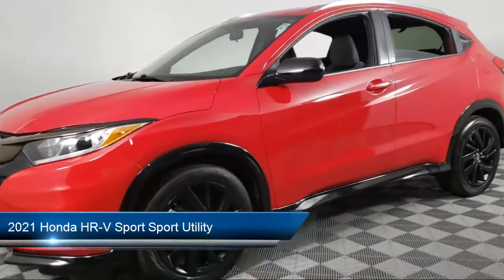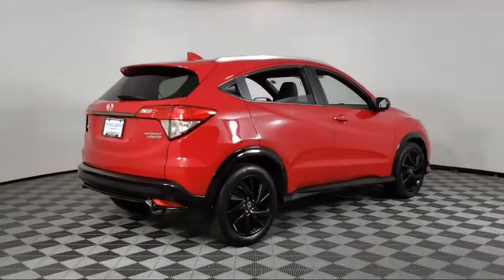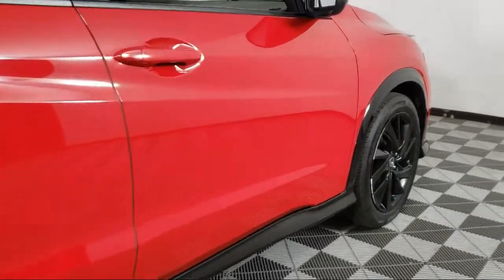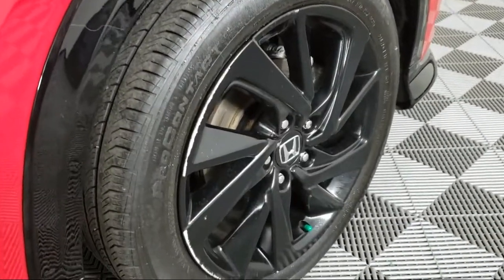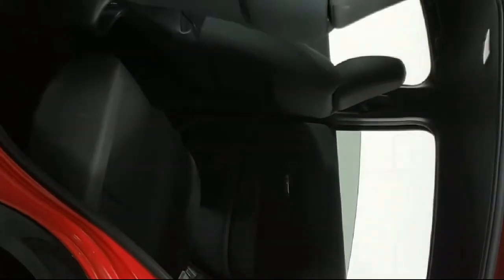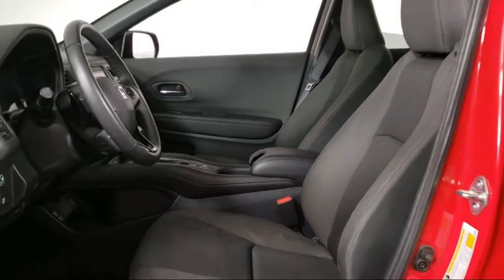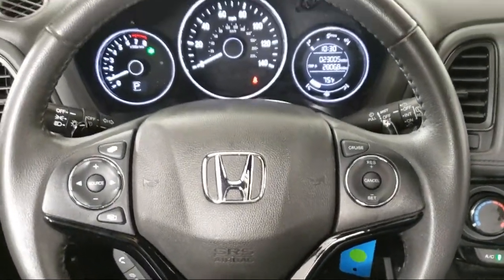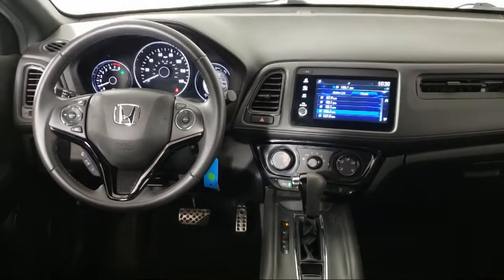2021 Honda HR-V Sport Sport Utility Inver Grove Heights St. Paul Minneapolis Woodbury Burnsville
2021 Honda HR-V Sport Sport Utility Stock Number: P12557 Vin:3CZRU6H16MM702509.